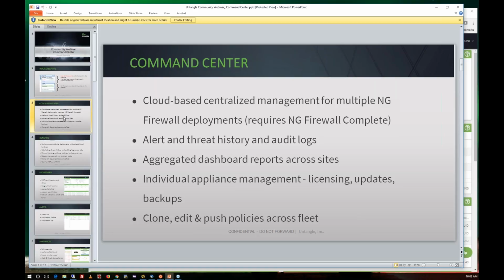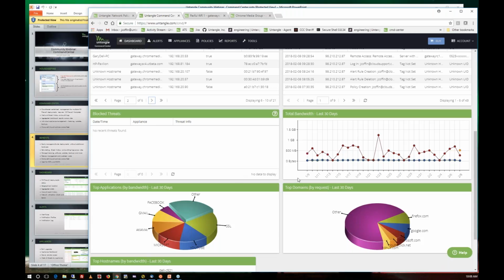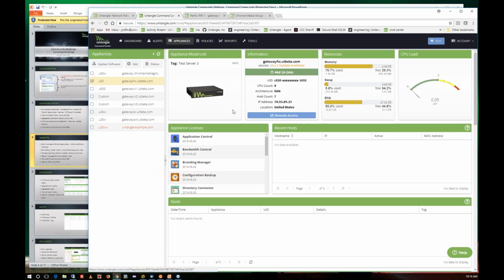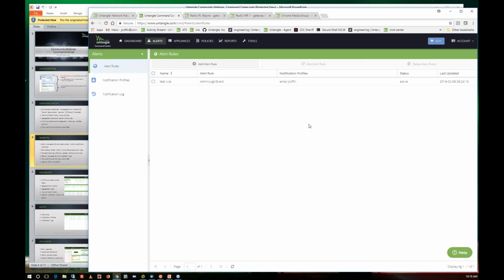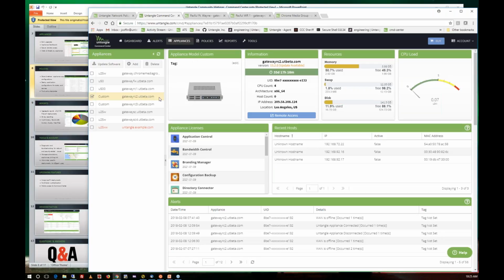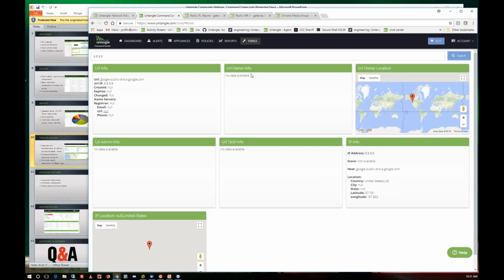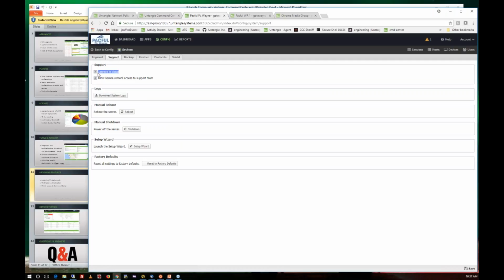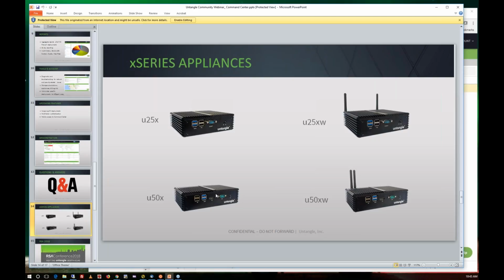Community Webinar: Command Center (February 2018)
Managing network security is already a tall order. Adding to that complexity is not an option. Enter Untangle Command Center. Our cloud-based centralized management allows you to quickly and simply control your Untangle NG Firewall deployments from any browser—without the costly purchase and maintenance headache of an on-premise solution. We’ve brought the same ease-of-use you expect from Untangle to our management console, enabling you to control all of your NG Firewall deployments from a single pane of glass.

What will be covered:
- What is Command Center
- Dashboard tab - deployments at a glance, account auditing, alerts & threats
- Appliances Tab - deployment status, manage deployments, alerts & threats by appliances
- Policy Tab - manage and configure alerts and policies across deployments
- Remote access
-Global alerts
-Account management
- Upcoming new features

Audience: Untangle customers and interested IT pros who want to learn about managing their NG Firewall deployments with Command Center